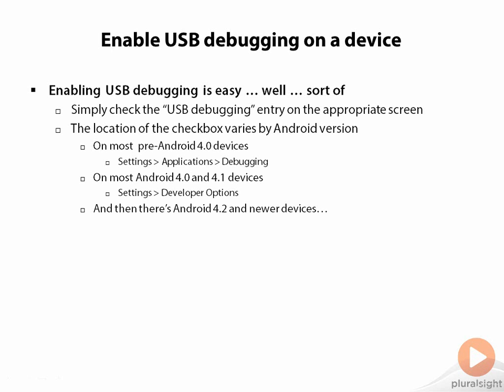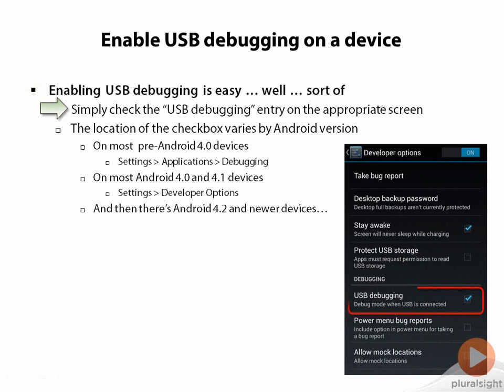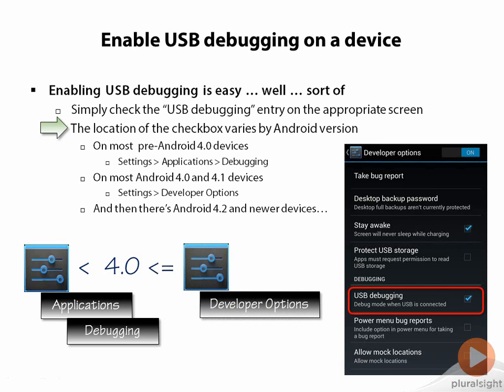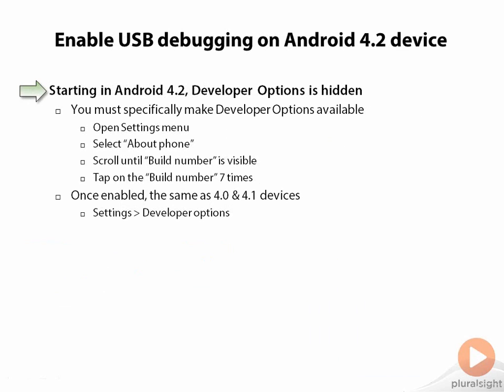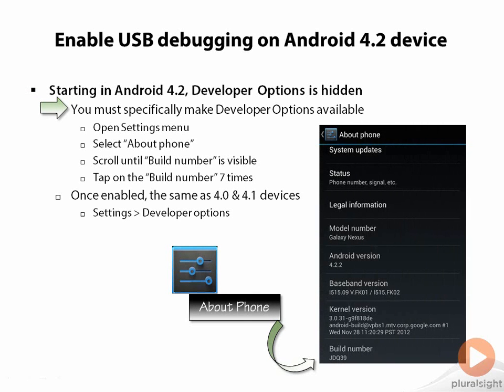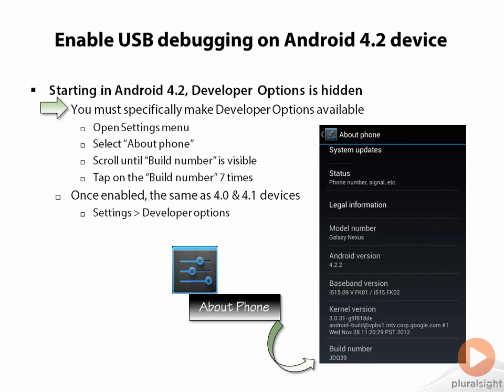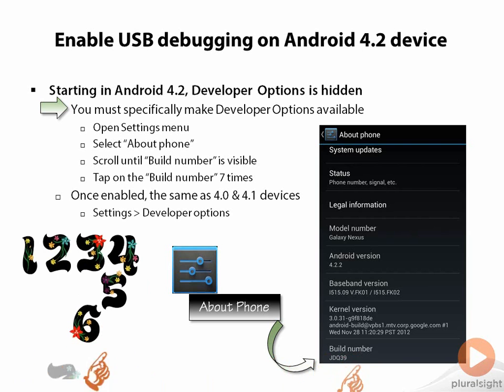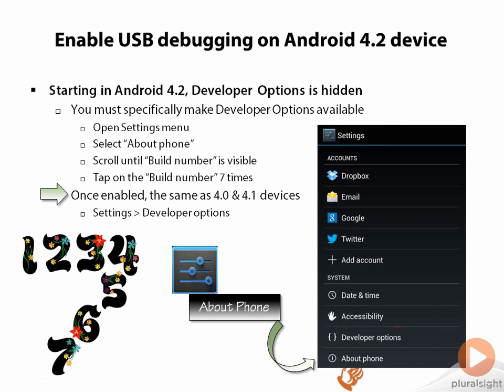02.Setting Up Your Environment 07 Enable USB debugging on a device